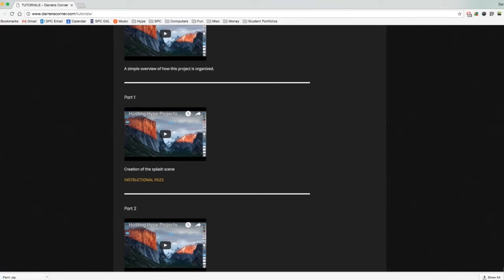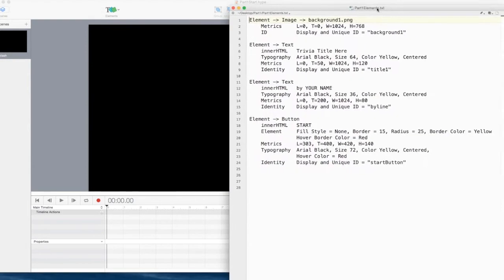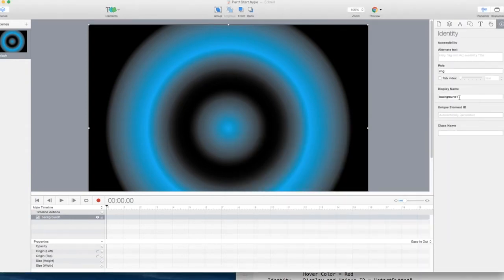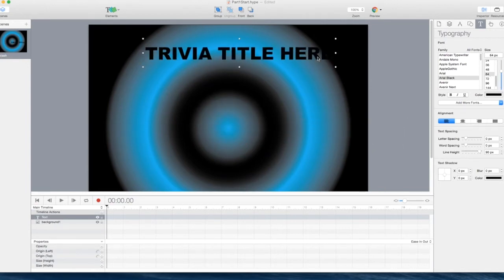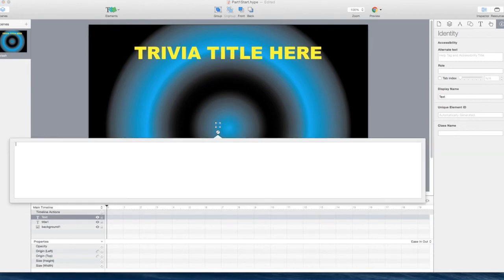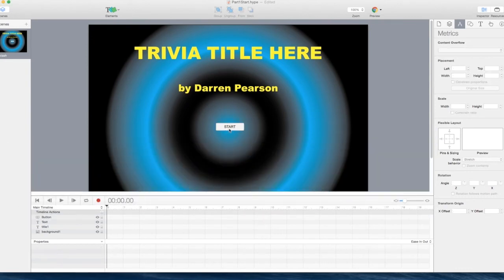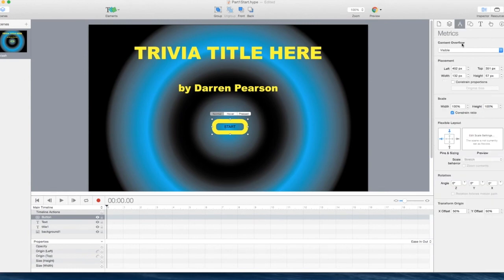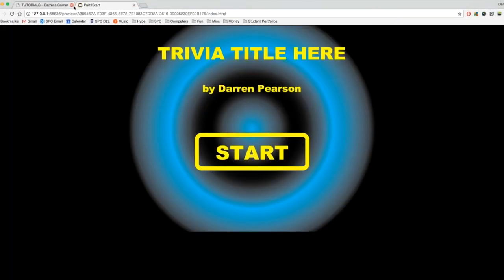Trivia Game Tutorial - Part1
In Part 1, we will layout the text and button elements for the splash scene using Tumult Hype.

This tutorial series uses Javascript and Tumult Hype to create an HTML5 compliant web based trivia game. and share your results and modifications using the hashtags DarrensCorner and TumultHypeTrivia.